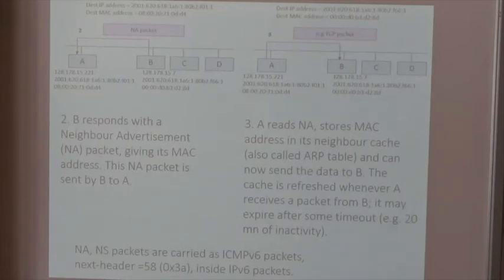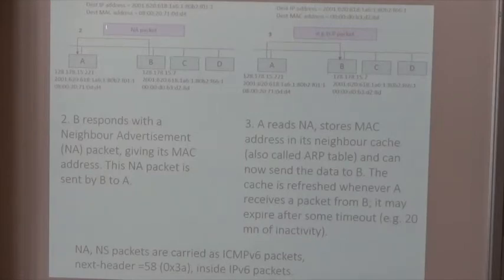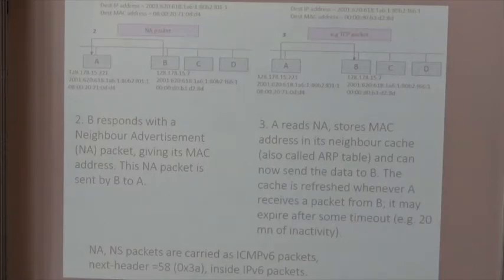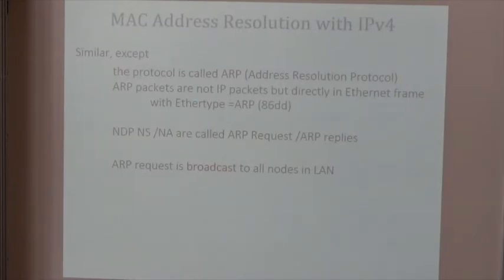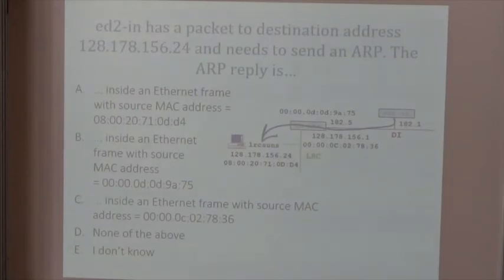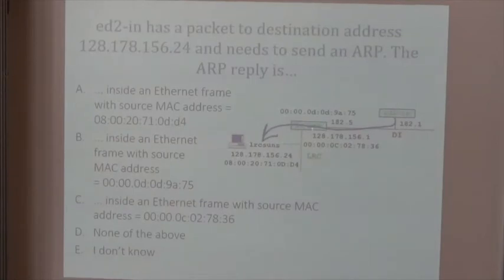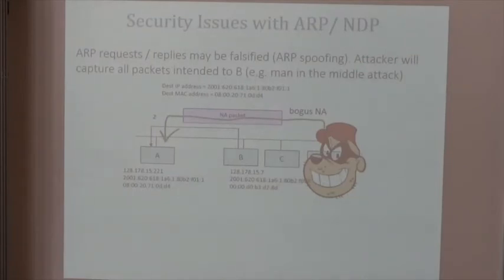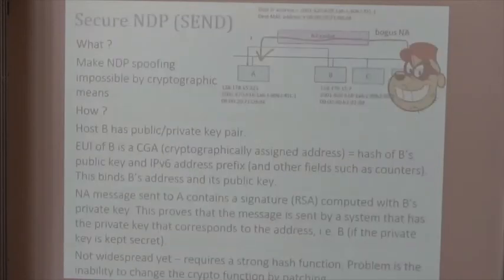TCP-IP 2017: The Network Layer (2) & The MAC Layer